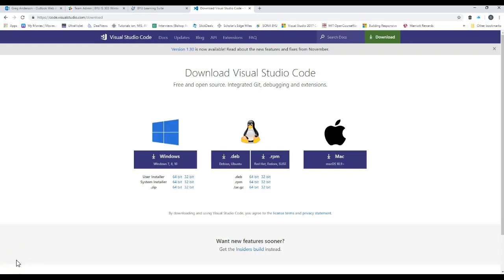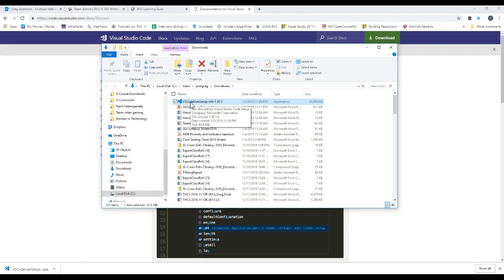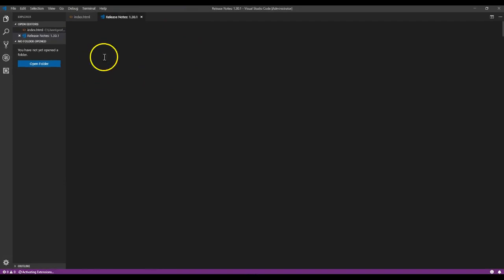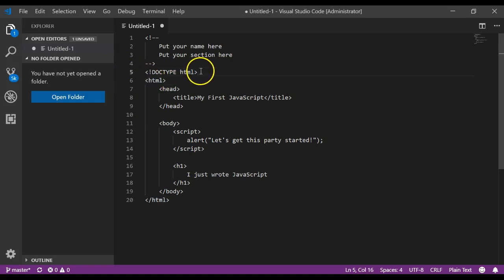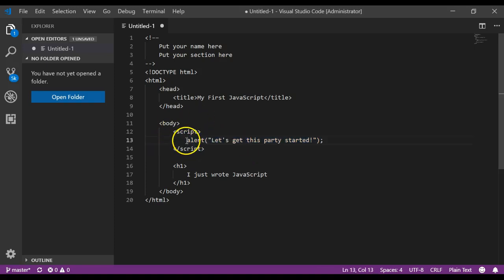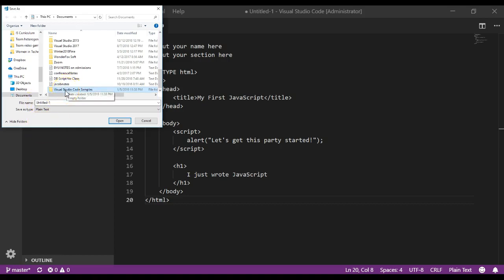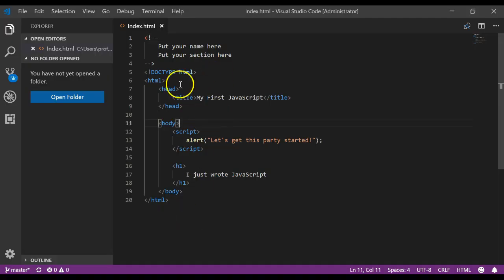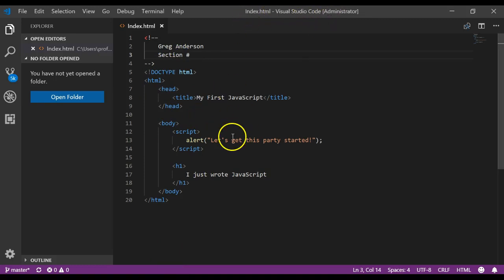JavaScript Install Visual Studio Code